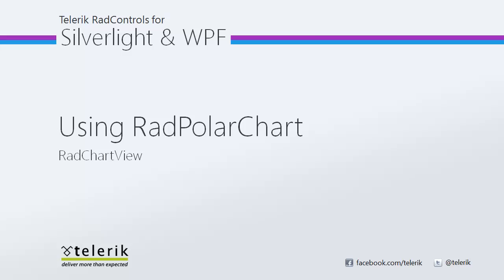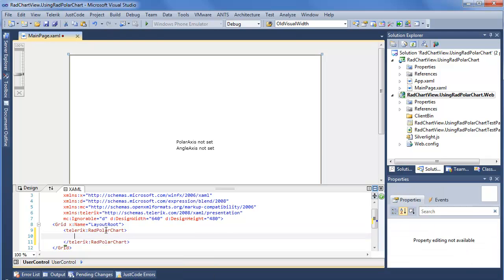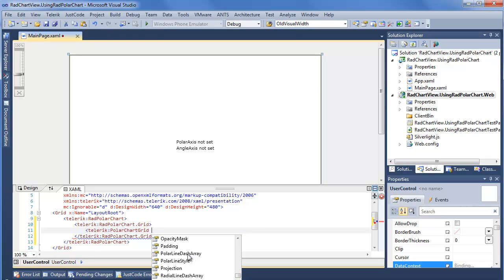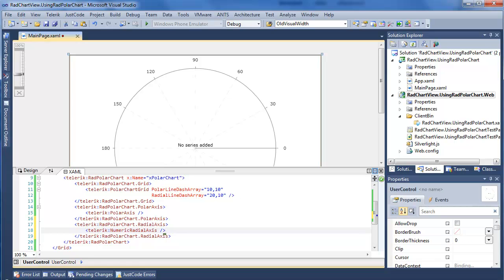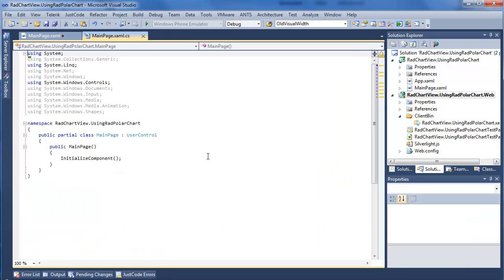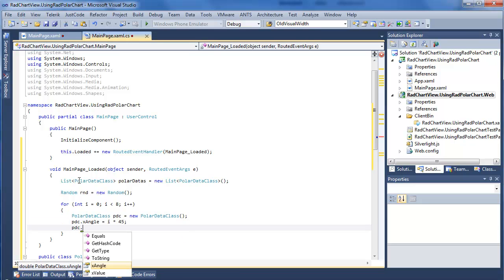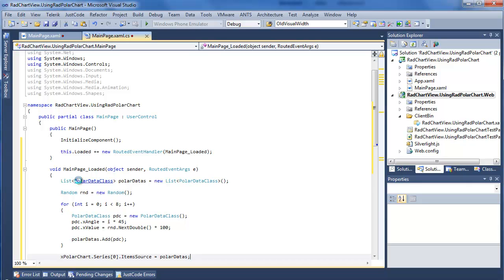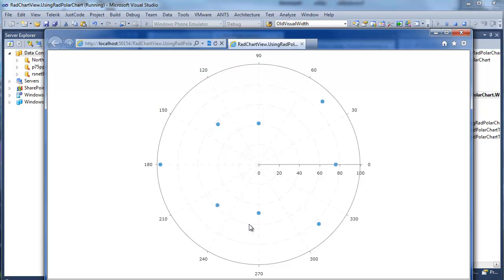ChartView - Part 3: Using RadPolarChart (Silverlight & WPF)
Walking through creating a new RadPolarChart, including setting the chart Grid, picking out both horizontal and vertical axis, as well as defining a chart series and hooking it up to data.